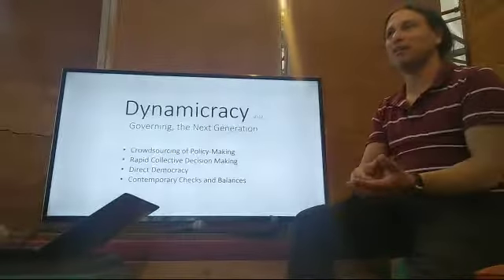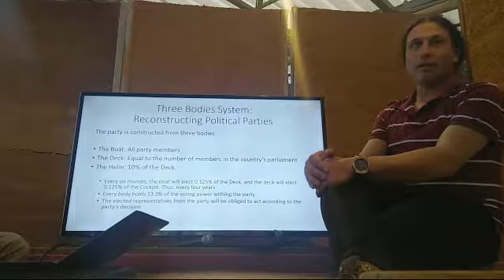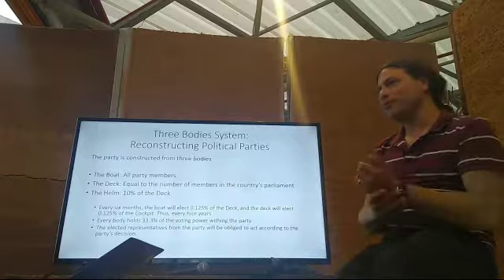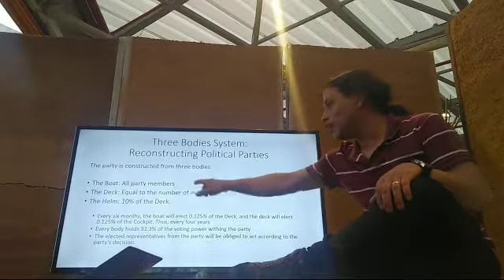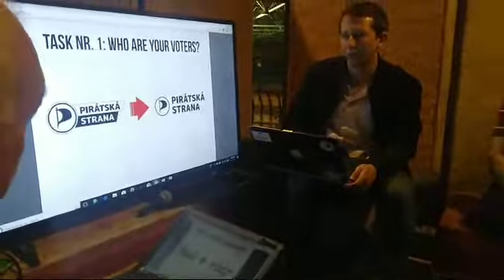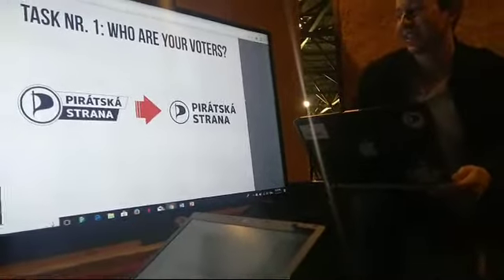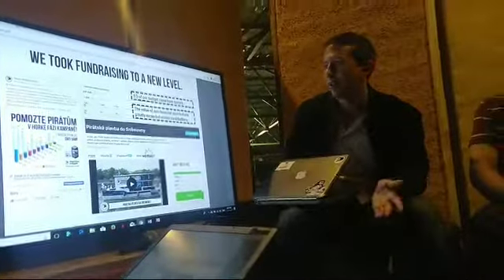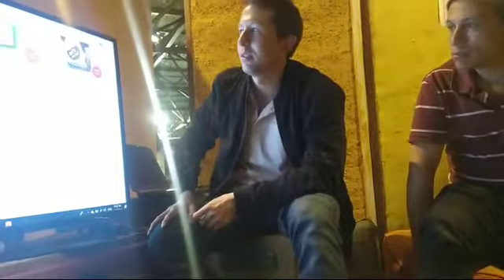TT3 Sunday 5pm